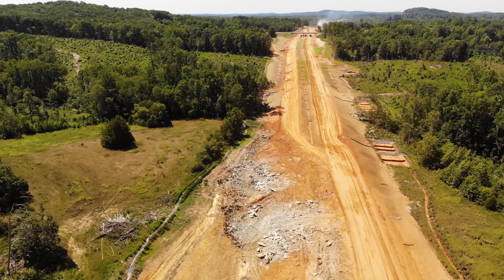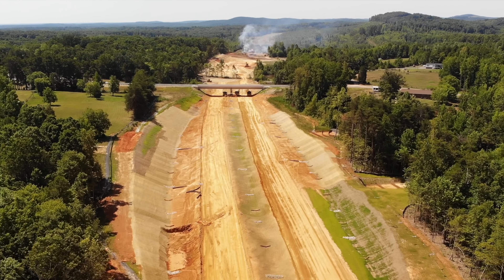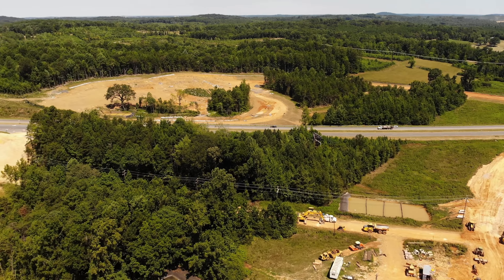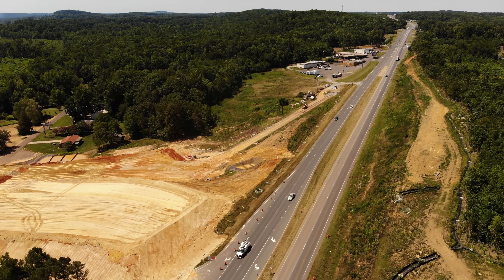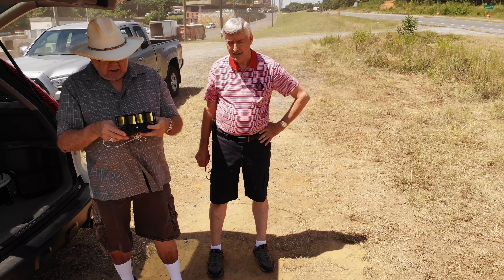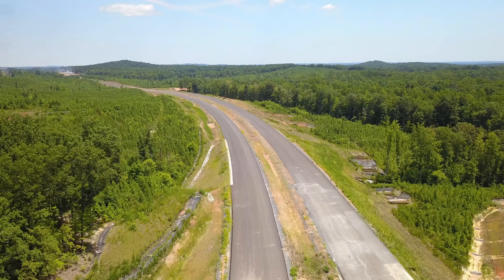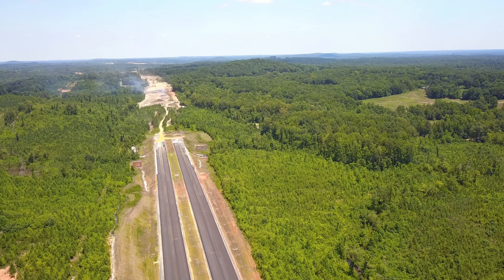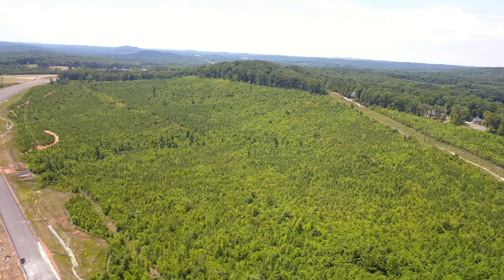64ByPass Update- Hwy 64 East/Hwy 42- 7/19/18- Episode 194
64ByPass Update- Hwy 64 East/Hwy 42- 7/19/18- Episode 194